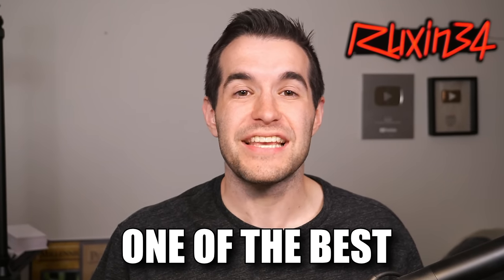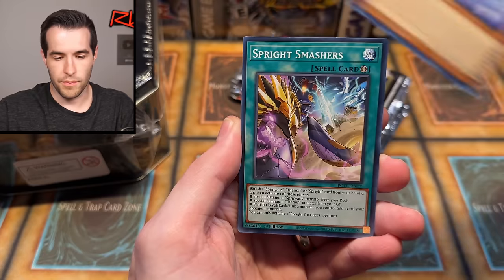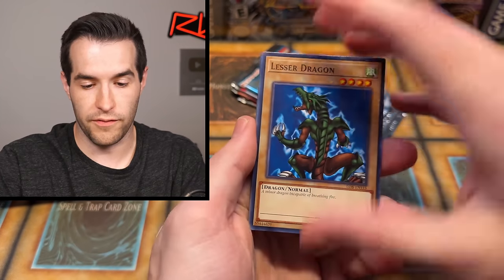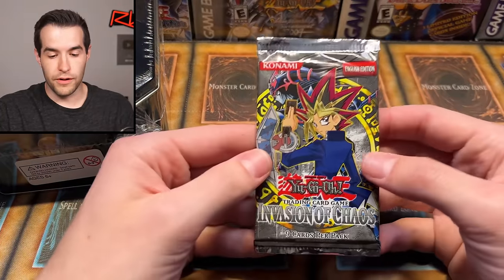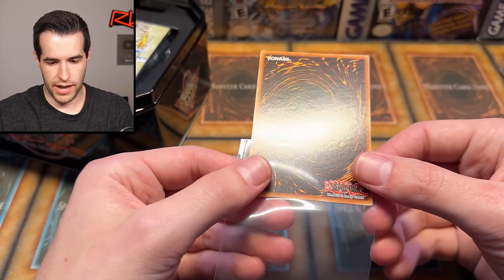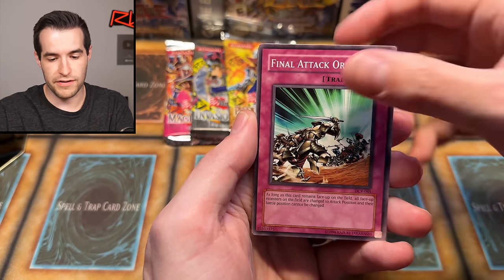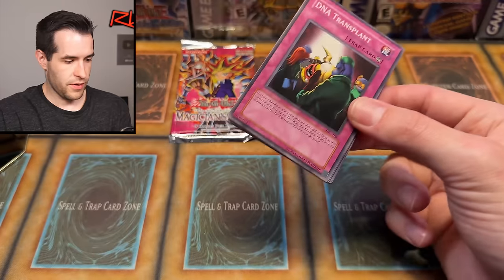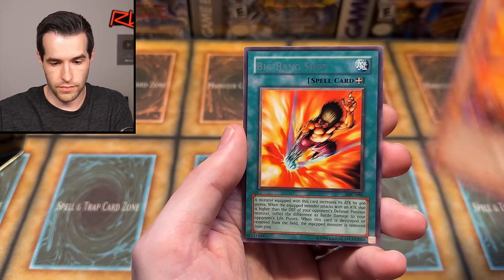Opening This CLASSIC Tin With THE BEST PACKS Inside!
RUXIN2023

➤TCGPlayer Link!